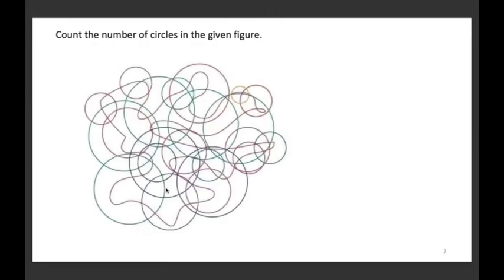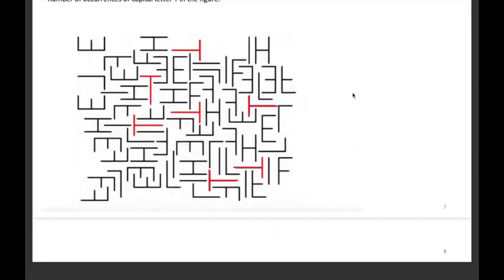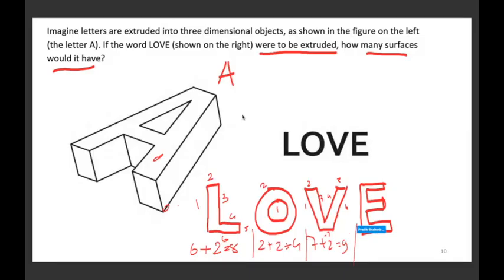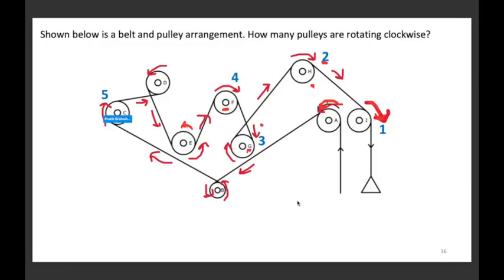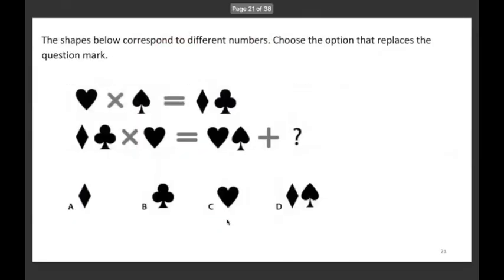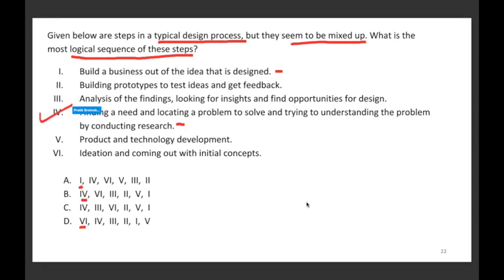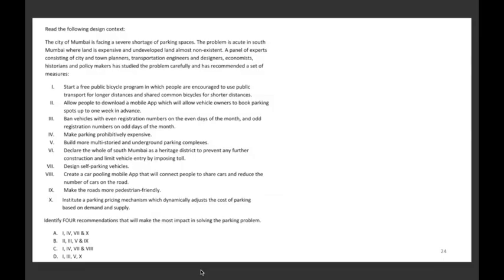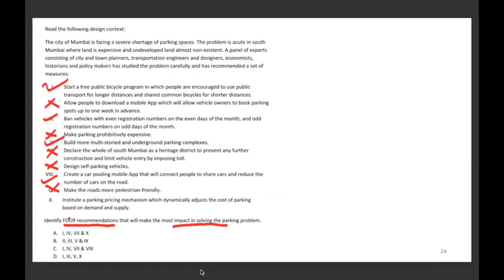Cognitive Aptitude for UCEED/ CEED/ Design/ NATA Entrance - Part-110